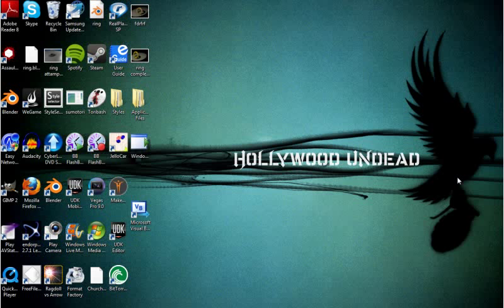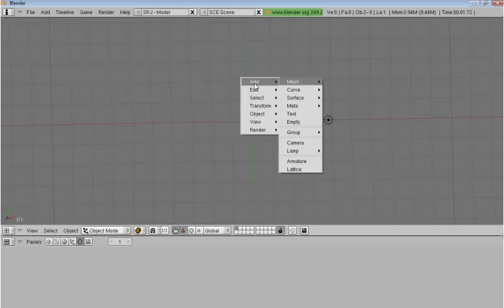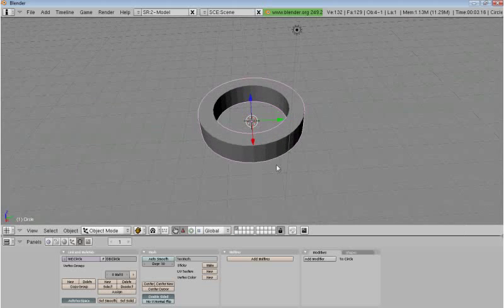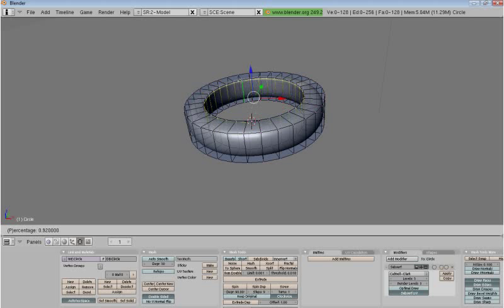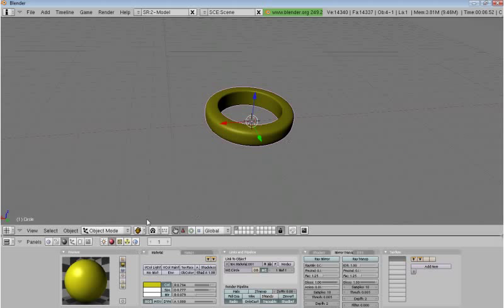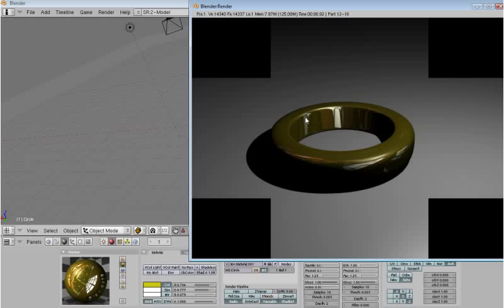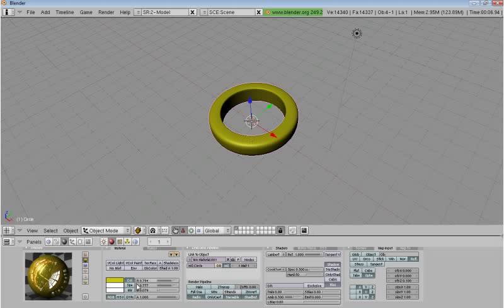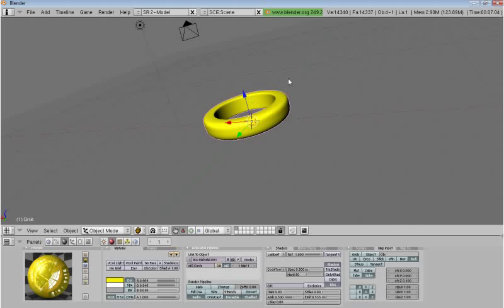Blender 2.49b Tutorial: Realistic Gold texture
this is how to create a realistic looking gold texture  in blender 2.49b